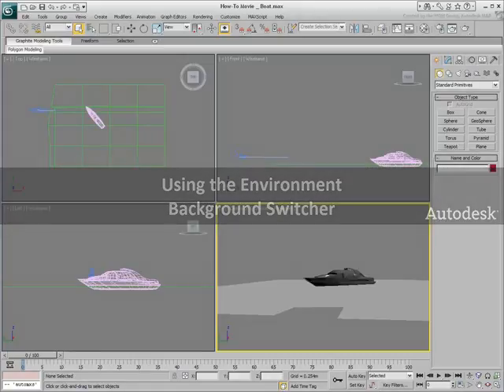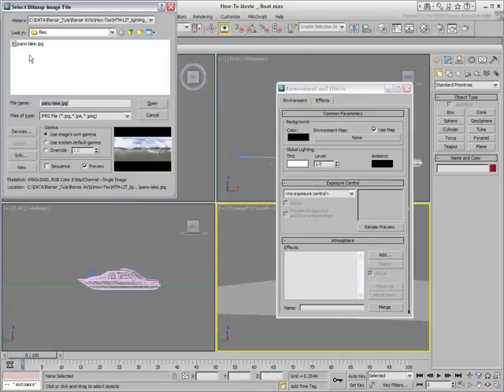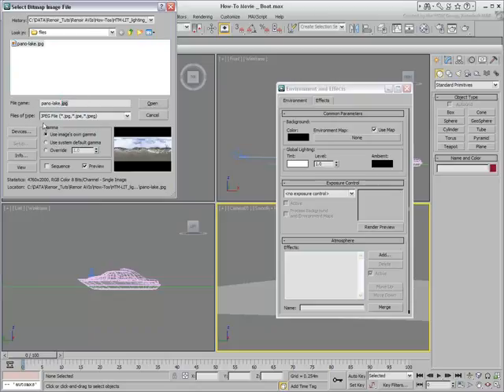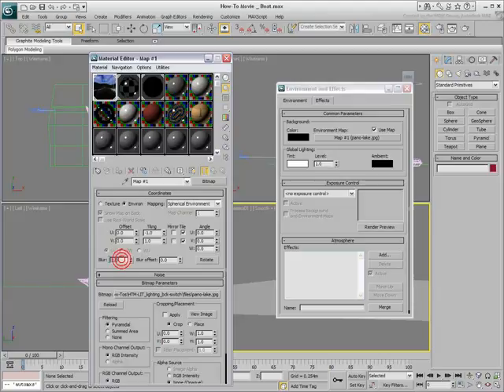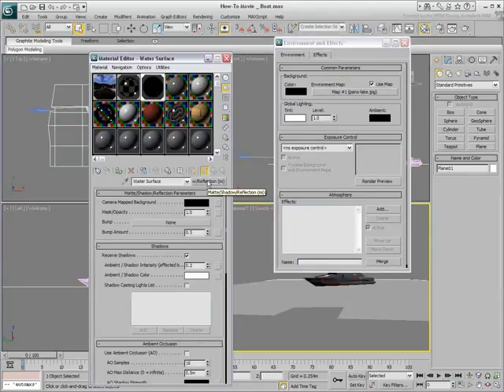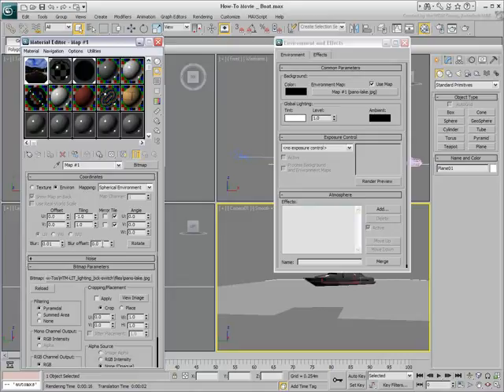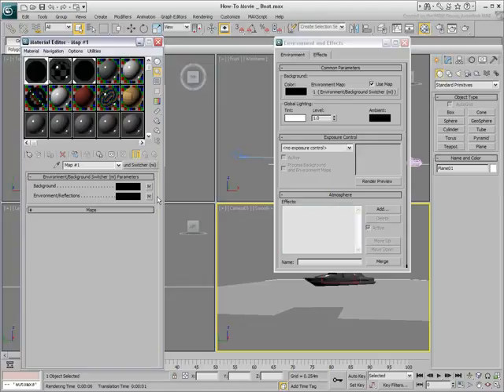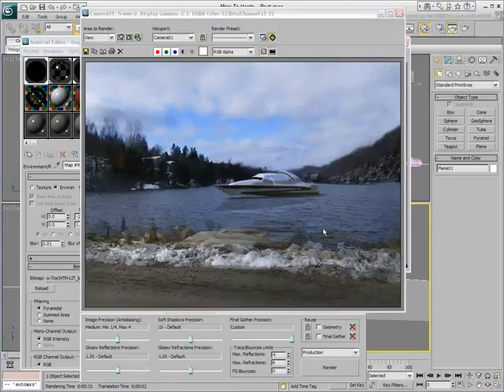Using the Environment Background Switcher